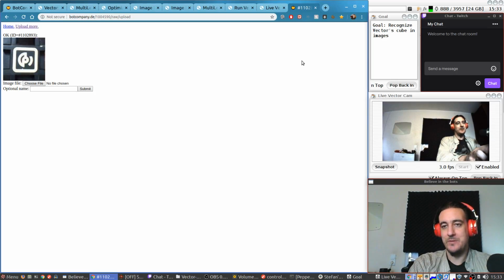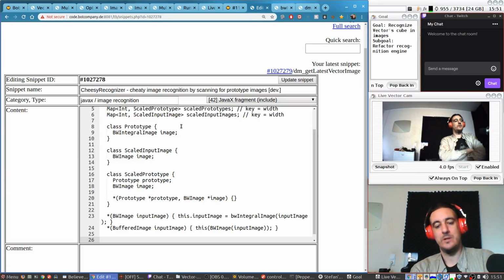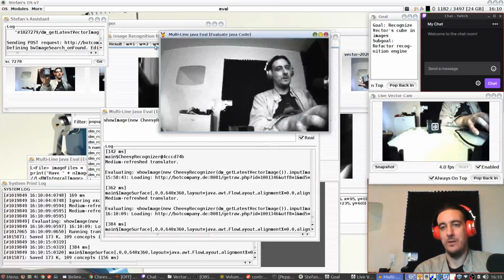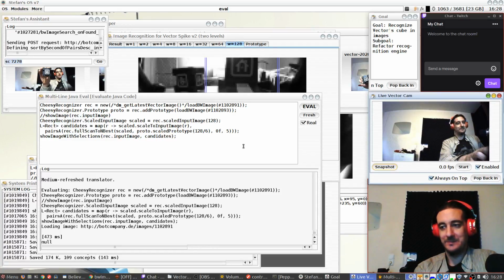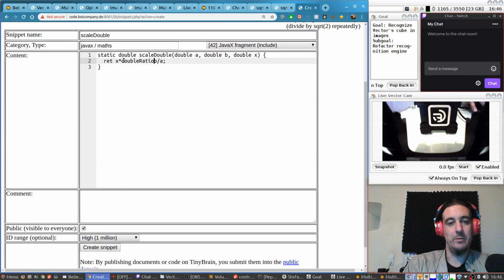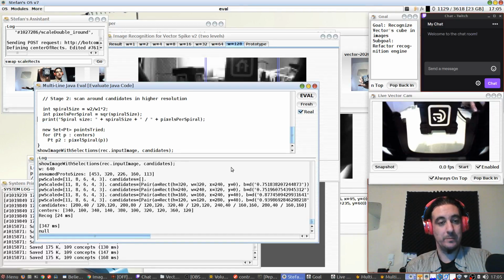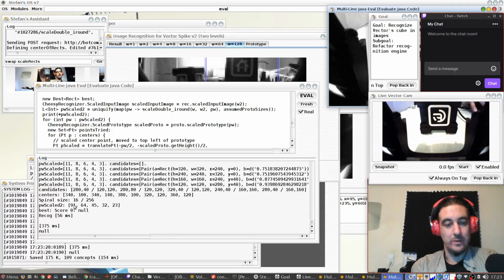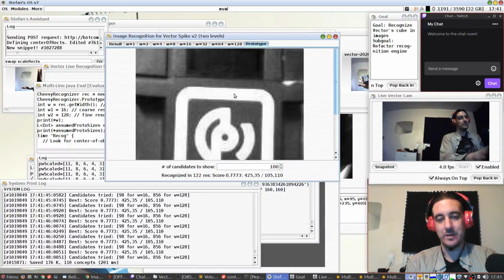Building my own image recognition for Anki Vector, Pt. 2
Can it be done? Today we're having good progress... and we're ending with weirdly bad results.